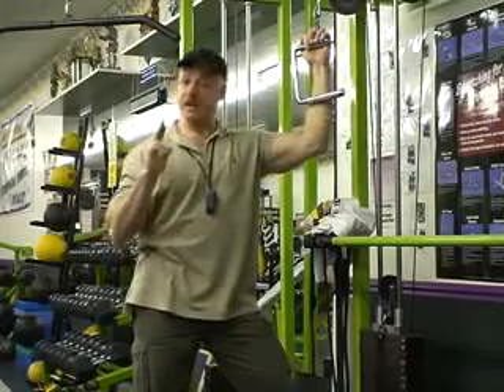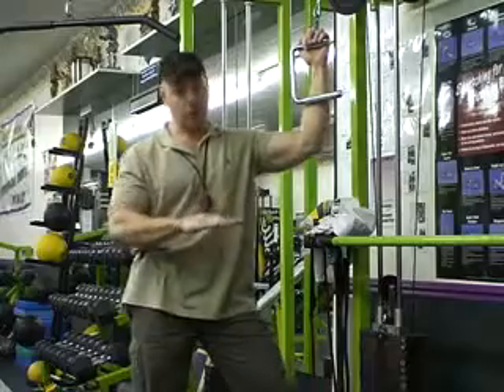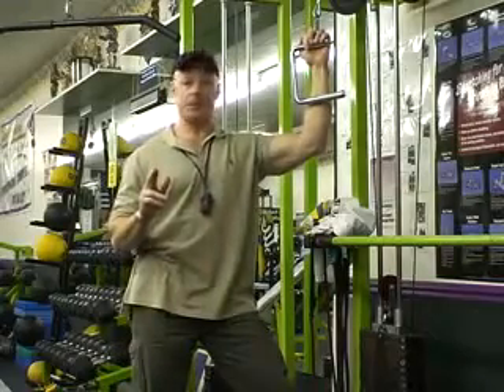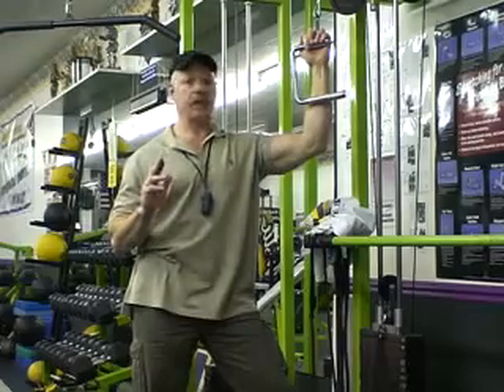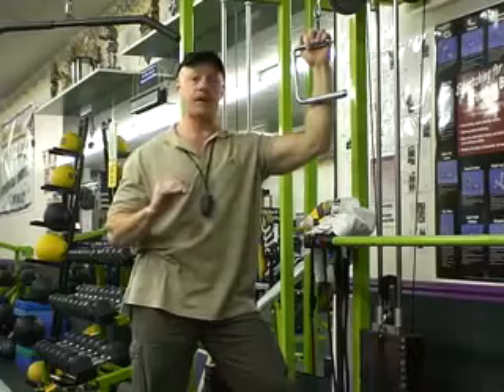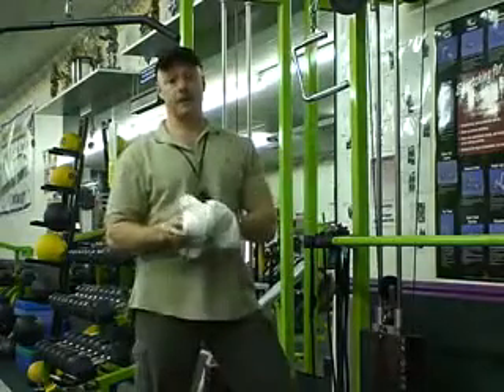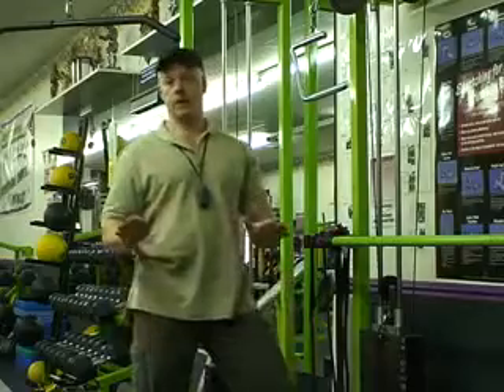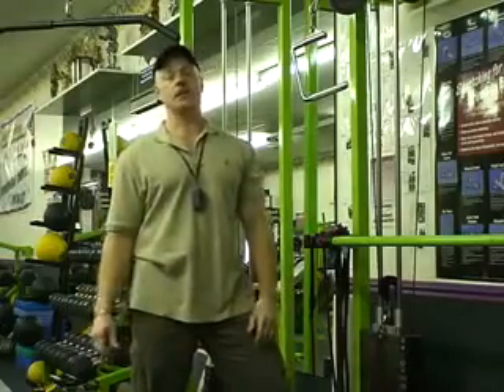"Latt Attack" Lat back workout with Daniel Emick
When is the last time your back felt like it had its MASS KICKED?  If it has been a while, you can bet those muscles adapted to the Status Quo and ceased to grow!  No self respecting resistance fighter is going to stand for that!
What you need is an aggressive battle plan that will waste every back fiber it targets.  End result? Optimal levels of muscle adaptation and the serious LIFT MORE, PULL MORE, GROW MORE results hardcore lifters live for!
If your are ready to declare war on mediocrity, then strap on those Haulin Hooks and follow along as their inventor and Pro Trainer Daniel Emick shows you how to plan and deliver a lethal back assault.
You will learn how to perform and execute NINETEEN competition proven back burning exercises perfected from Dans 35+ years of experience in the craft of Natural Bodybuilding.
You also get a live demonstration as to their effectiveness as Dan delivers a big time back smacking workout to Pro Bodybuilder Marcus The Comet Haley!